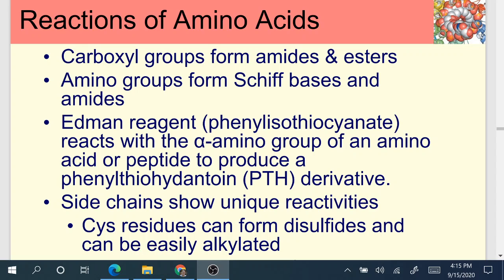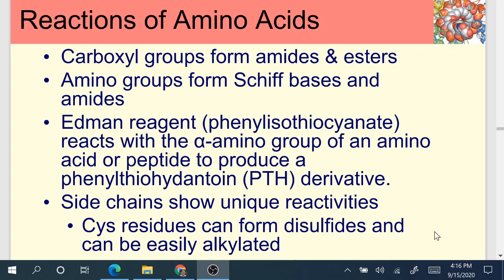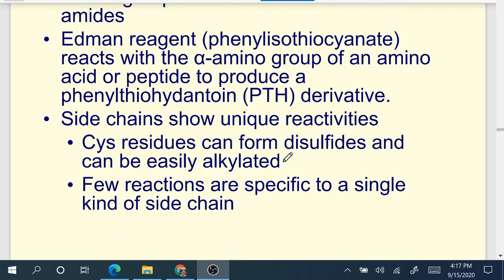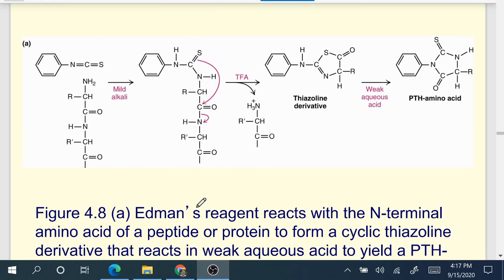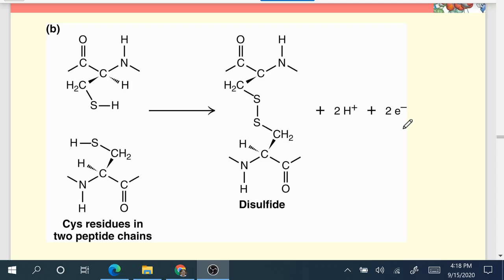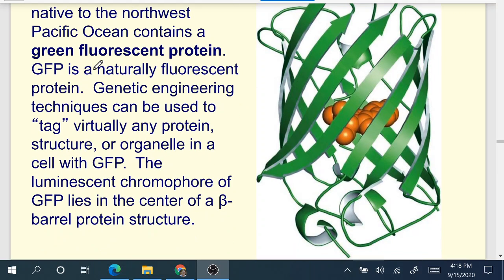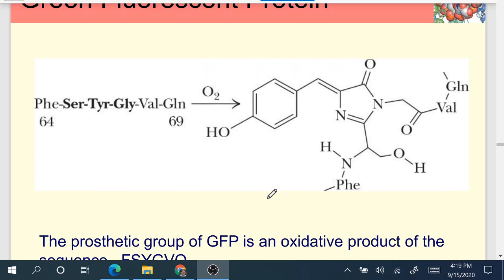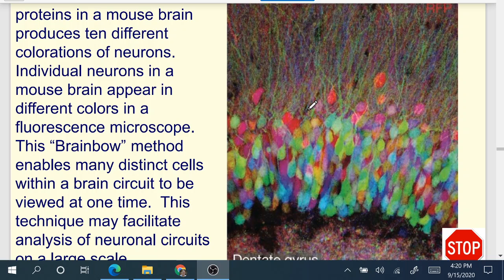Chapter4 4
Chapter 4 Garrett Reactions of amino acids